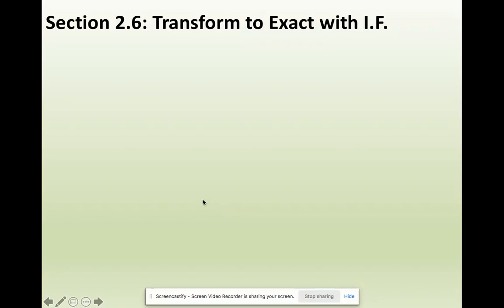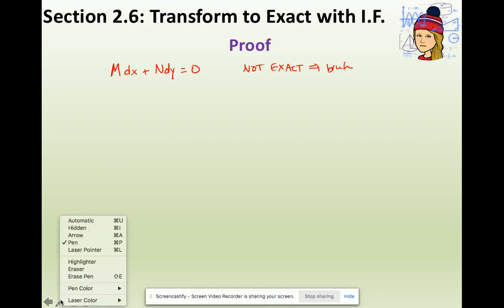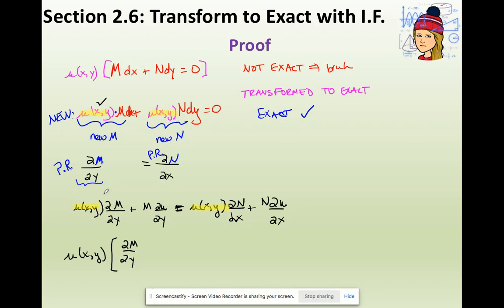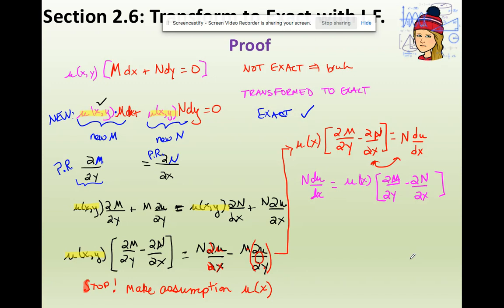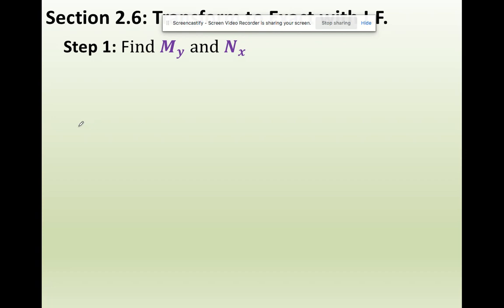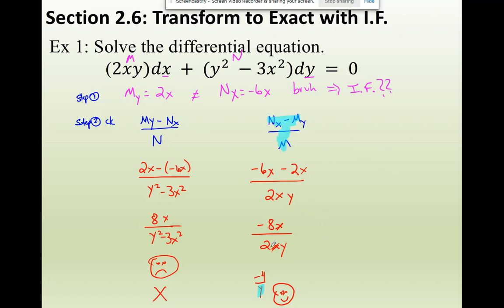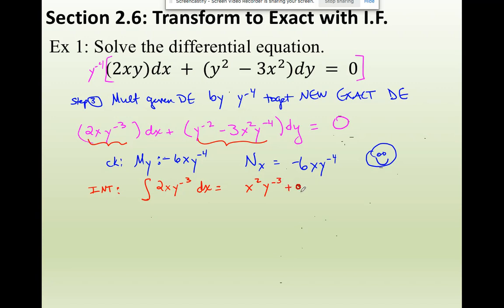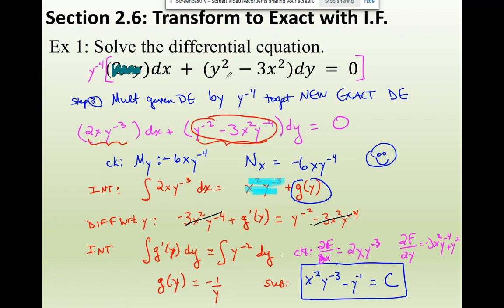DiffEq Transform to Exact